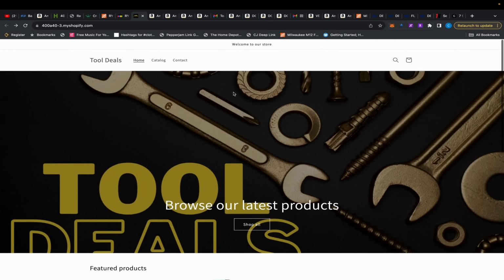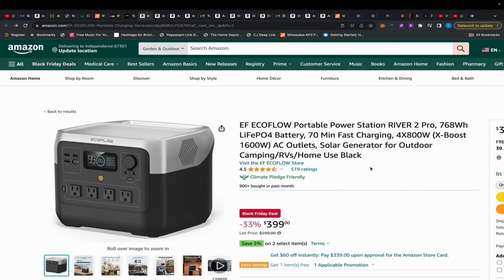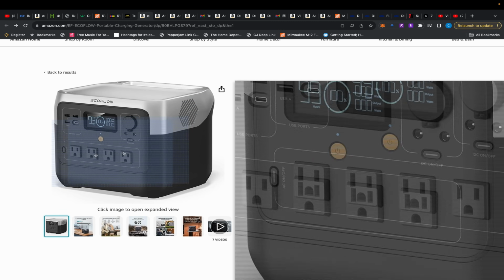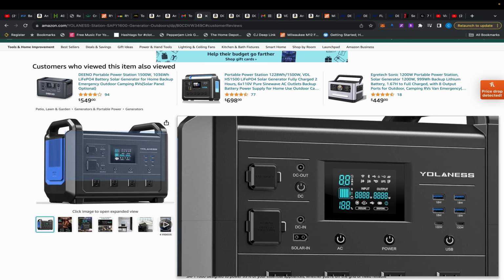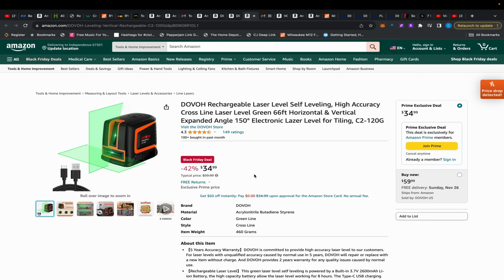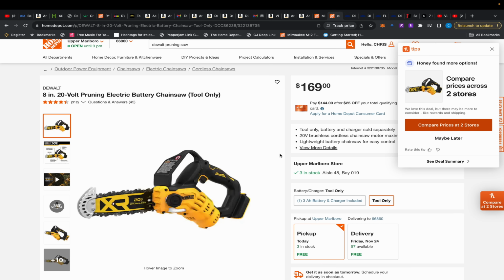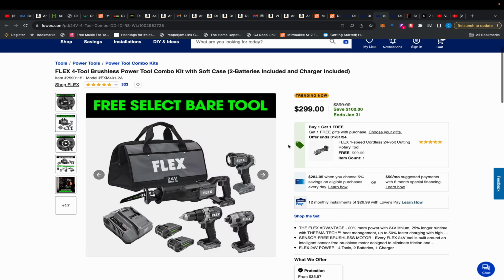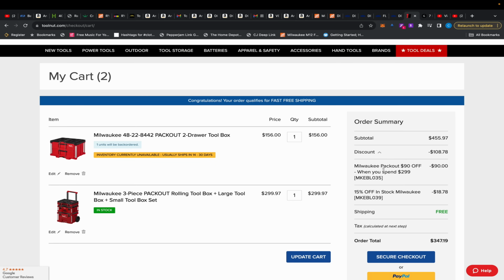New Black Friday 2023 Deals At Lowes & Black Friday Amazon Deals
New Black Friday 2023 Deals At Lowes & Black Friday Amazon Deals. We have some more deals by way of Lowe's Amazon and a few at Home Depot. But we also have amazing deals at the Tool Deals store! Grab em up while you can!

I also noticed just now that the Ecoflow products have free items included with them if you click the link below the price.

Amazon Black Friday 2023 Deals
Yolaness Power Station ($629)
Dovoh 4-Line Laser ($125)
Dovoh Outdoor Laser Level ($223)
Dovoh 2-line laser ($34)
VDIAGTool Automotive Circuit Probe Use Code BV2O2HO ($46)
VDIAGTOOL VD30 Enhanced OBD2 Scanner Code BV2O2HO ($39)
VDIAGTOOL BT310 Car Battery Tester Use Code VDIAGTOOL BT310 Car Battery Tester Use Code BV2O2HO ($35)

0:00 - Intro
0:32 - Bosch Circular Saw ($49)
0:39 - Makita Impact Driver ($49)
0:56 - Metabo HPT Work Light ($49)
1:04 - Metabo HPT Recip Saw ($69)
1:28 - Milwaukee Drywall Screw Gun ($99)
2:12 - Ecoflow River 2 Pro ($379)
4:15 - Ecoflow River 2 ($160)
4:52 - Yolaness 1600 Portable Power Station ($629)
6:31 - Dovoh 4 Line Laser Level ($124)
6:51 - Dovoh Outdoor Laser Level ($223)
7:10 - Dovoh Laser Level ($34)
7:26 - VDIAGTOOL Automotive Circuit Probe ($54)
8:01 - VDIAGTOOL OBD2 Reader ($42)
8:19 - VDIAGTOOL Battery Tester ($39)
8:47 - Milwaukee Pruning Saw ($229)
9:19 - DeWALT Pruning Saw ($169)
9:40 - DeWALT Xtreme 12V Impact/Drill Kit BOGO ($199)
10:18 - DeWALT 20V Impact/Drill Kit ($149)
11:04 - Flex 4-Tool BOGO ($299)
12:09 - DeWALT Orbital Sander Kit ($99)
12:31 - Milwaukee Packout Deal